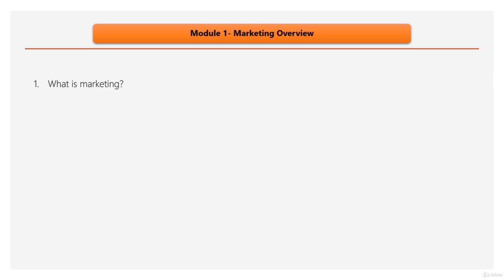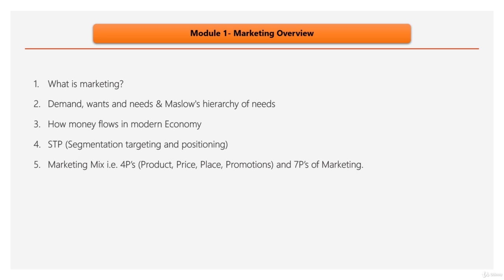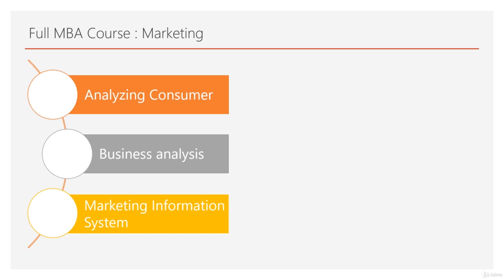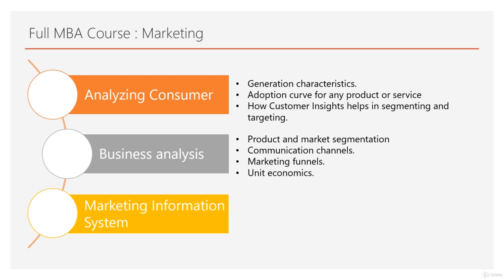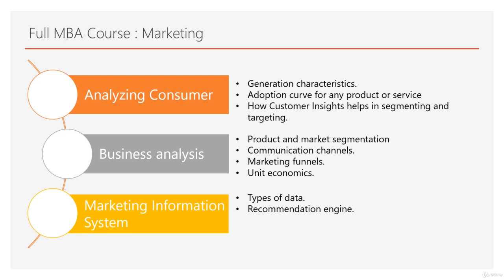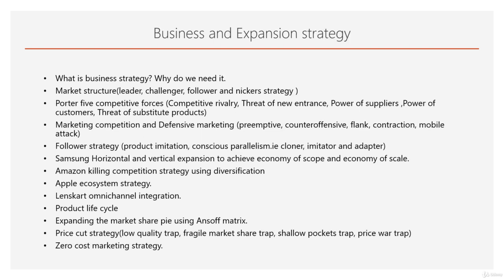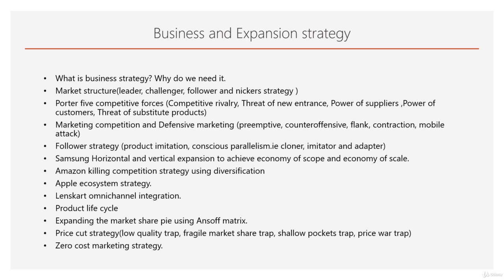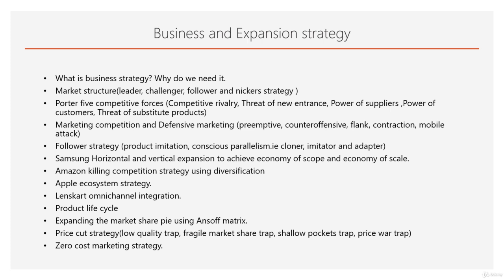The Surprising Truth About MBA Programs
Unlock your leadership potential with a comprehensive and dynamic MBA course outline designed to meet the demands of today's fast-evolving global marketplace. This curriculum blends foundational business knowledge with modern specializations such as digital transformation, data-driven decision-making, sustainability, and innovation management. Students will explore real-world case studies, gain hands-on experience through capstone projects, and develop critical skills in strategic thinking, financial analysis, marketing, operations, and organizational behavior. Whether you're an aspiring entrepreneur or a professional aiming to accelerate your career, this MBA program equips you with the tools and insights to lead with confidence and impact.
MBA course outline

MBA curriculum 2025

MBA subjects list

MBA core and elective courses

MBA syllabus overview

Online MBA course structure

MBA program roadmap

Top MBA course modules

What is included in an MBA course

MBA course content breakdown

Business administration course outline

Specializations in MBA

Updated MBA curriculum

Practical MBA subjects

Industry-relevant MBA courses

AI and digital transformation in MBA

MBA course with data analytics

Leadership and strategy in MBA

MBA courses for entrepreneurs

MBA program with capstone project